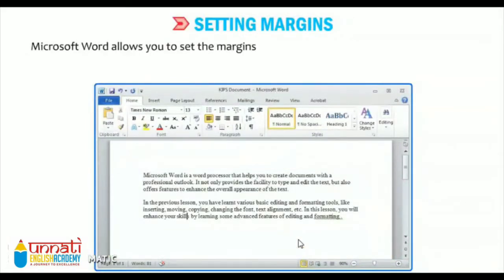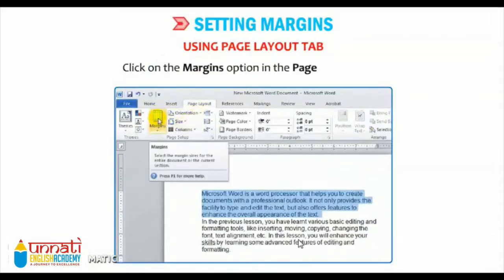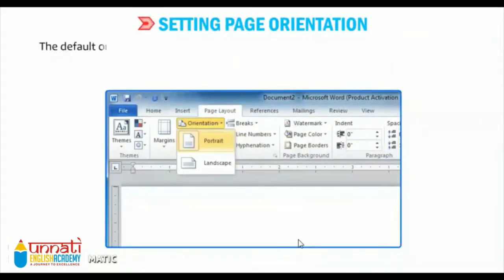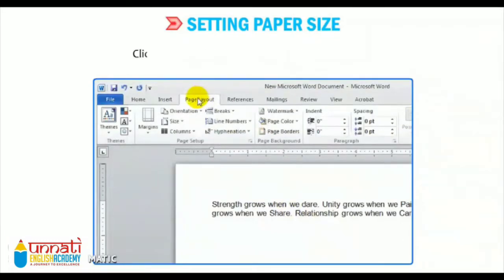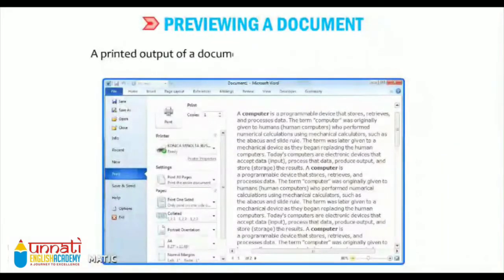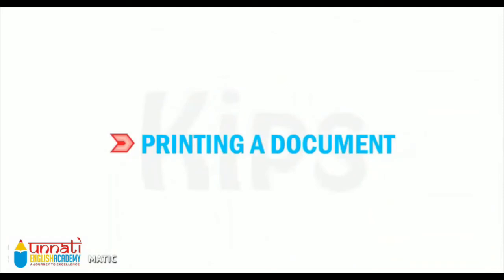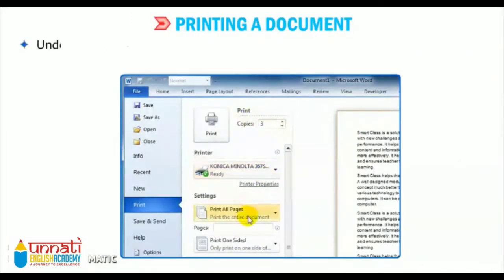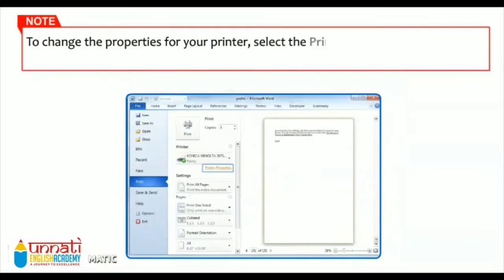CLASS-5 | SETTING MARGIN | SETTING PAPER SIZE | PREVIEW | PRINTING | MS WORD 2010